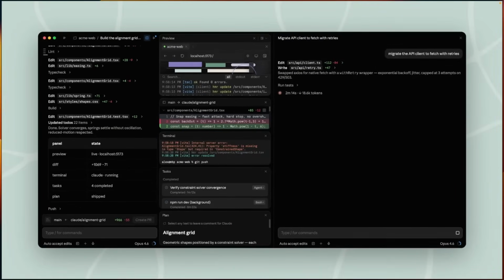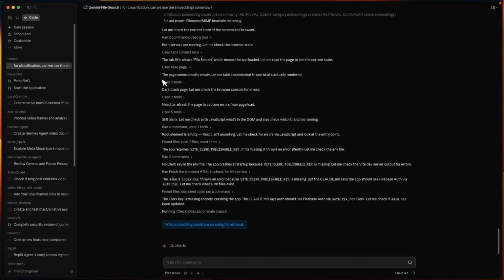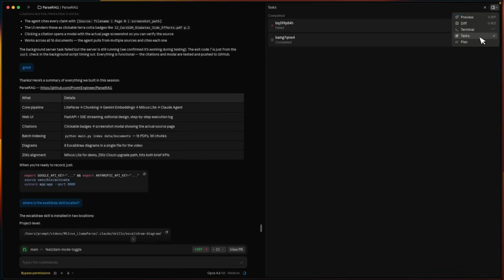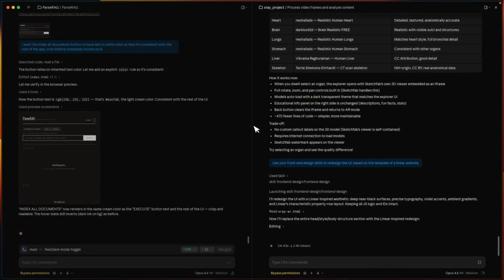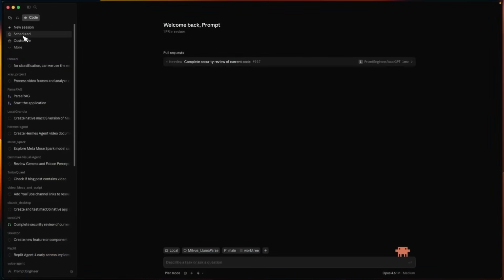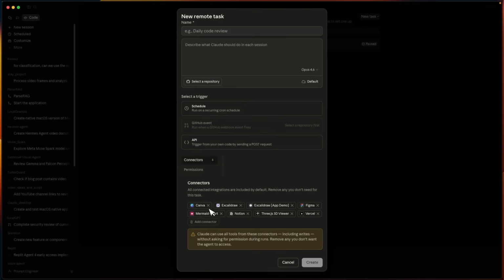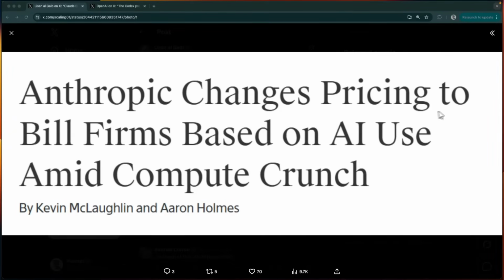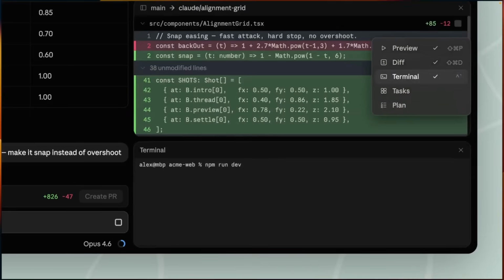Anthropic Is Building a Super App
Anthropic just redesigned Claude Desktop around Claude Code with parallel sessions, split panels, and a built-in browser preview, turning it into a unified dev environment that could replace your IDE and terminal. They also introduced Routines, scheduled tasks that run on Anthropic's cloud infrastructure so your agents keep working even when your computer is off.